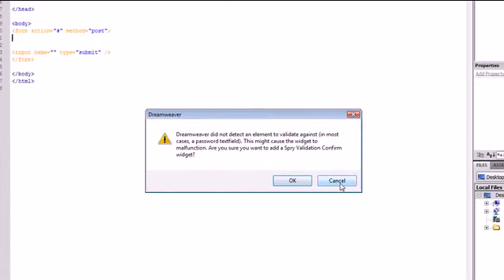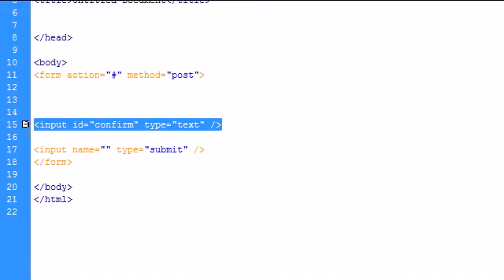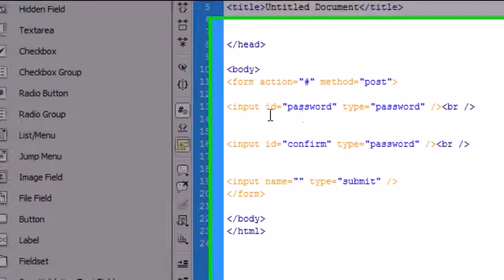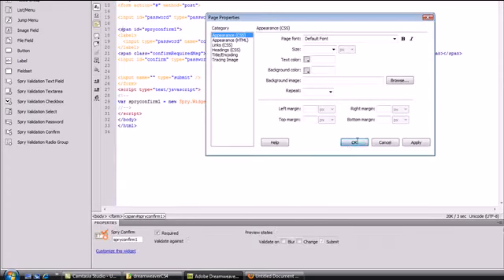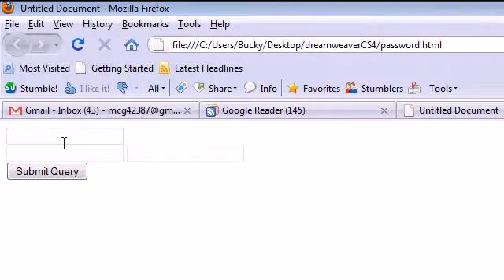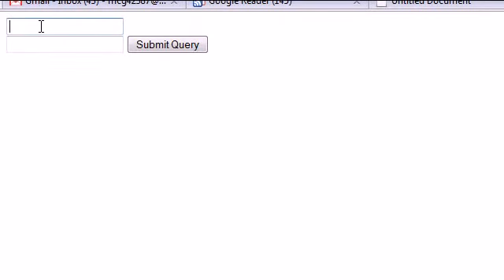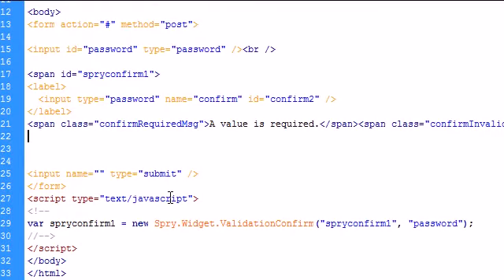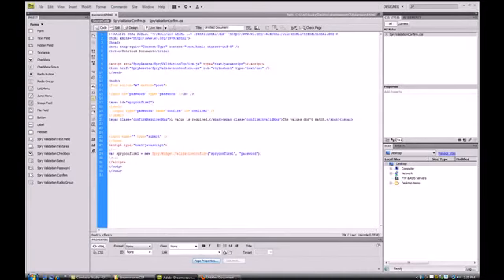Dreamweaver CS4 Tutorial-35 Form Validation of a Confirmation